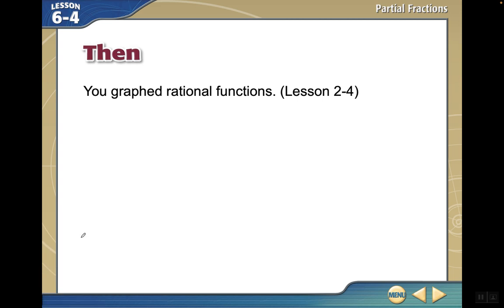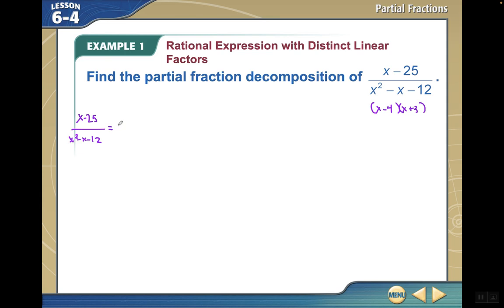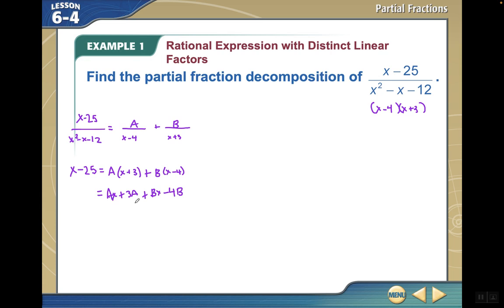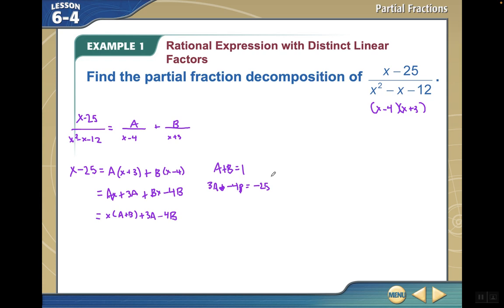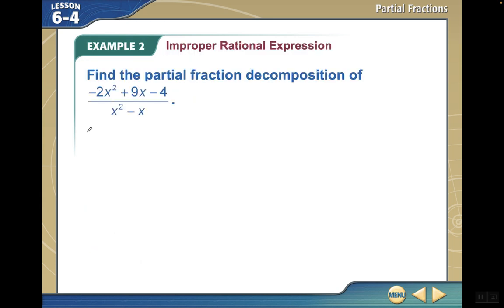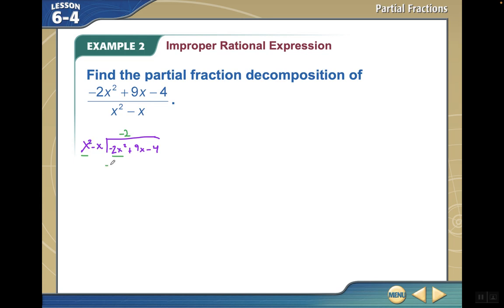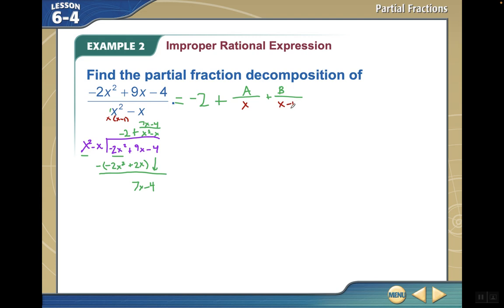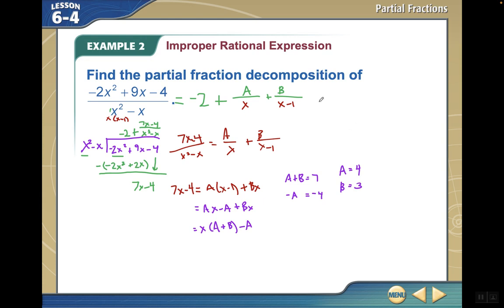6 4 partial fraction decomposition linear factors